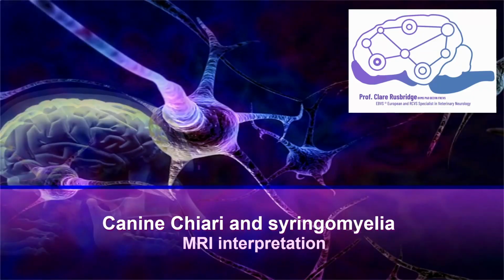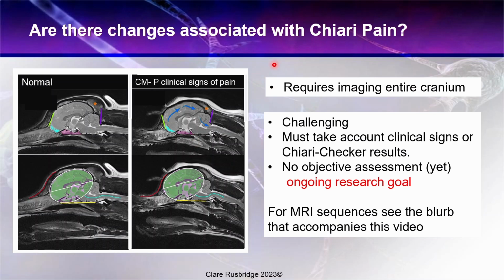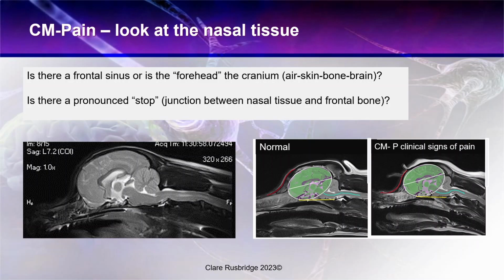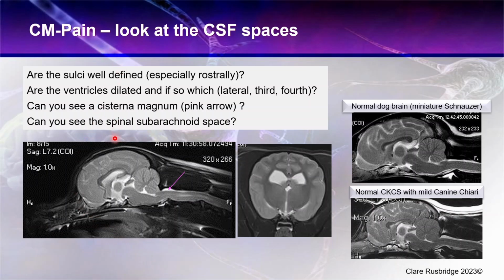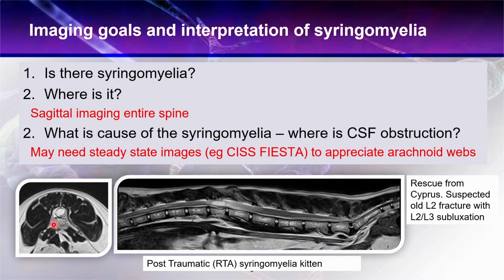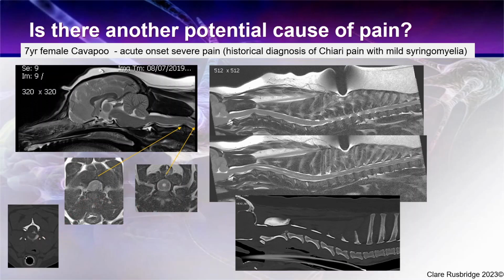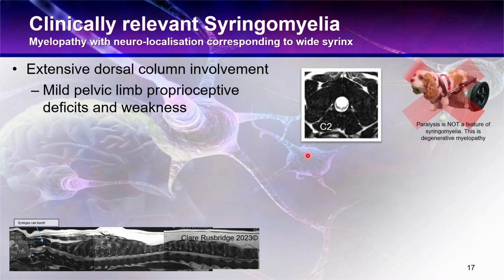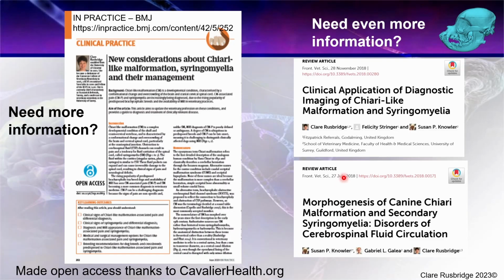MRI interpretation of Canine Chiari and syringomyelia - from the expert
0:00 Background
3:39 Chiari - Pain MRI appearance
15:34 Syringomyelia - imaging goals and interpretation
19:46 Ruling out other causes of spinal pain
21:56 Determining if syrinx is clinically relevant
23:02 Phantom scratching MRI appearance
25:30 Weakness MRI appearance
27:05 Risk of progressive syringomyelia MRI appearance
29:40 Source of more information
Welcome to the fourth video in our series about Canine Chiari malformation and syringomyelia. If you're a bit lost when it comes to understanding MRI scans related to these conditions, you're in the right place. This video is mainly aimed at neurologists, radiologists, trainees in these fields, and anyone who's working with diagnostic MRI.
If you're scratching your head how to report Chiari-like malformation beyond “there is or there is not a cerebellar herniation” then you're about to get some clarity. In this session, we're going to dig into MRI interpretations specifically for Cavalier King Charles spaniels and their crosses. Hang tight, because there will be another video covering other breeds that can also have canine Chiari and Syringomyelia as their MRI picture can look different.
This video could also be helpful for breeders and owners of Cavaliers and Cavapoos who are trying to make sense of those MRI reports they've got in their hands. However, this is not covering the BVA KC Health Screening as that will be the subject of a different video.
As a bonus for you, I have included my imaging protocol for cases where Chiari-related pain or syringomyelia is suspected. Plus, there are some handy links for you to explore. So, let's interpret some MRI together

1. Sagittal imaging of brain and spinal cord
a. To caudal extent of the pre-syrinx / syrinx.
i. HASTE provides a single slice MR myelogram sequence allows rapid assessment of the CSF spaces and the longitudinal extent of the syrinx which can reduce scanning time
b. At least one region of the spinal cord (typically cervical)
i. Static T1W and T2W sequences
1. Confirm signal characteristics of fluid filled cavity identical to CSF
2.  Eliminate other causes of T2W hyperintensity e.g. MUO
2. Transverse imaging
a. Widest syringes in the C1-C5, C6-T2, T3-L3 and L4-S3 spinal segments
b. Determine maximum transverse width and position within the spinal cord including dorsal horn involvement.
3. Paramagnetic contrast enhancement if
a. Evidence of a mass –distinguish cystic intramedullary tumours
b. if the cause of the CSF channel obstruction is not apparent
c. there is a pre-syrinx and need to eliminate other causes of spinal cord oedema.
4. Steady-state sequences if
a. the cause of CSF channel disruption is not apparent
b. E.g. FIESTA, 3D-CISS
c. improve detection of arachnoid webs and diverticula.
5. Also if a purebred !
a. include (confirmed) microchip number and Kennel Club registration number on the DICOM images
b. For submission to health schemes if later requested